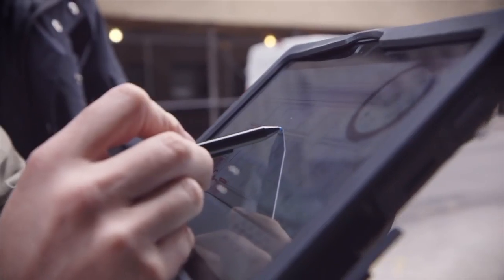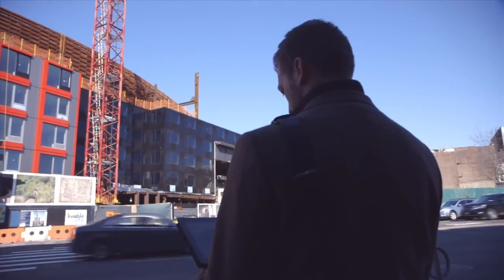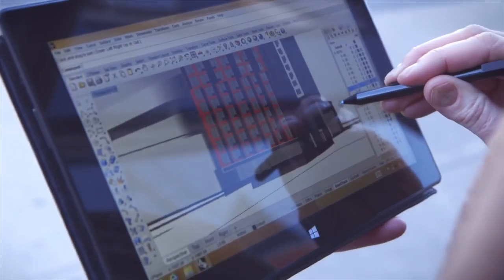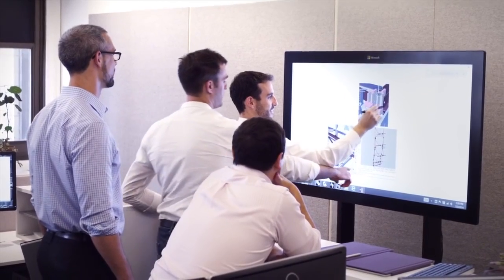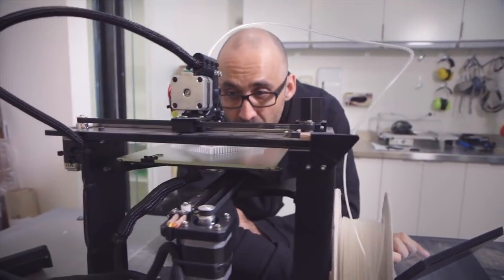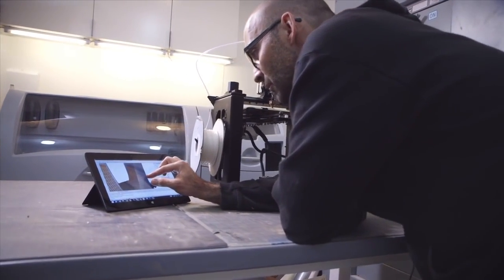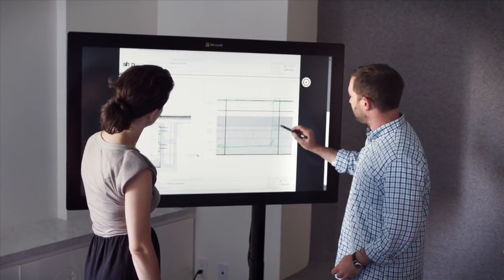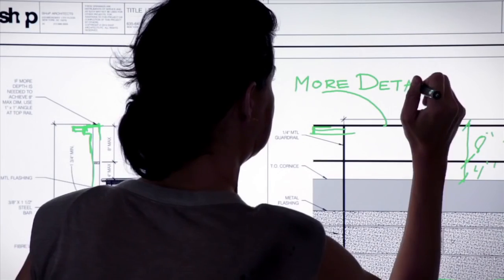P uses Surface Pro